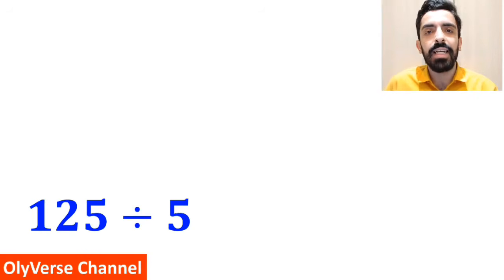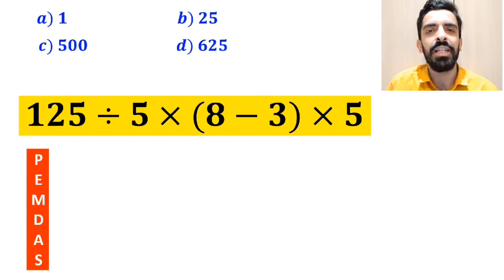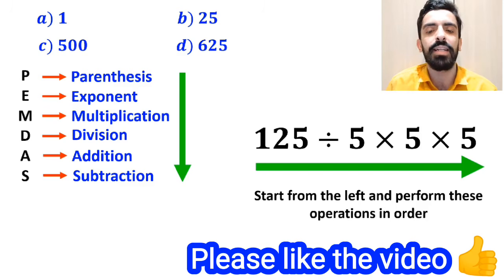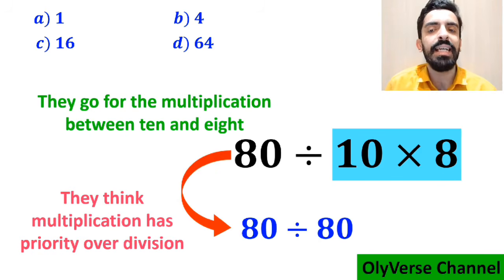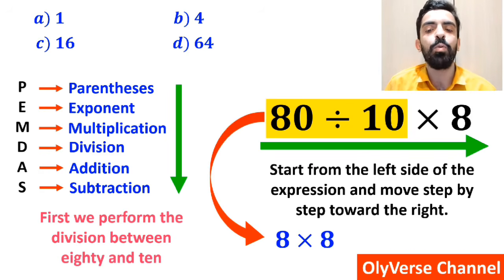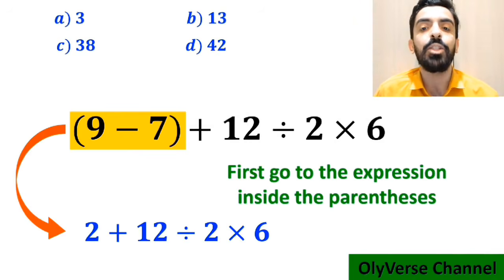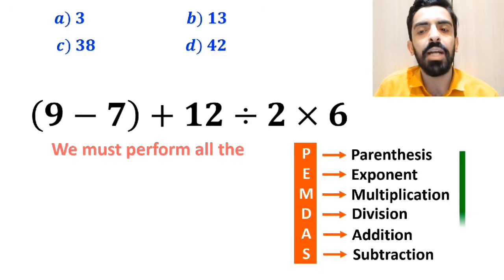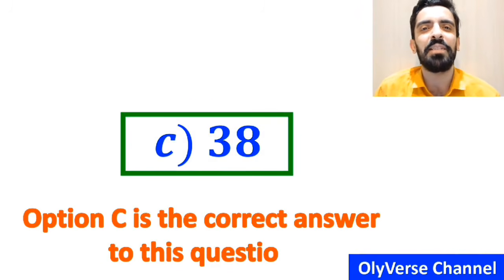🔥 This Super Easy Math Question Tricks 95% of People! Can YOU Solve It?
This problem is going viral for a reason 🔥
Almost everyone gets it wrong!
Are YOU different?